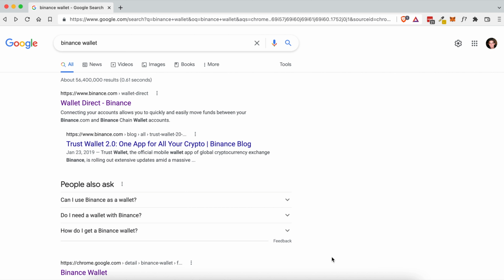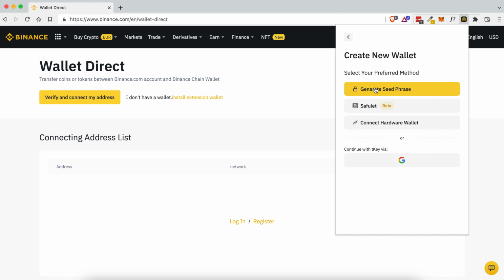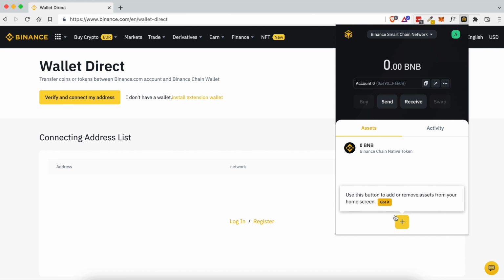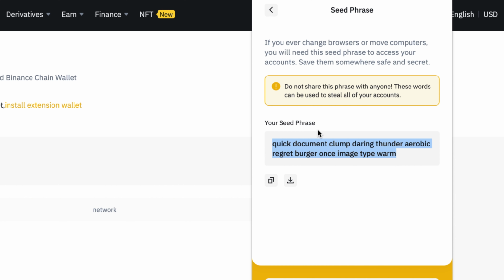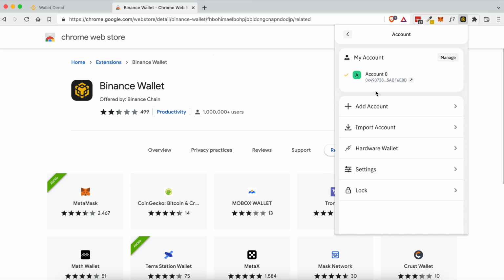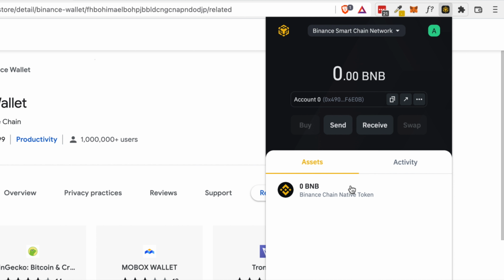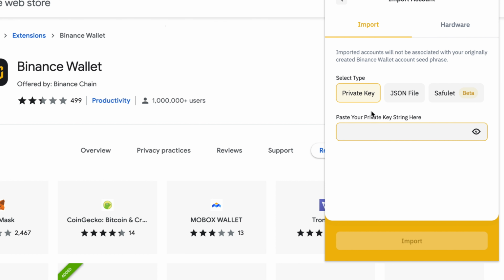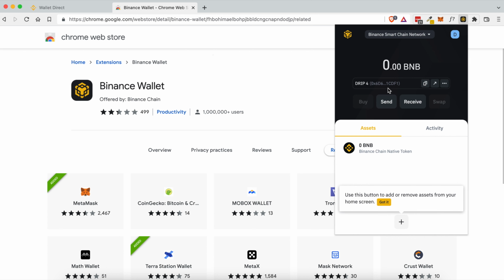How to Create Binance Accounts for DRIP - DRIP Guide (for beginners)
Buddy ID to use (on Faucet page): 0xC45B2dF781c1d011532eF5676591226Cd16e16A1

Secure your passwords, seed phrases, private keys, and more using Stonebook!

How to Create Binance Wallet Accounts for DRIP

Here are my step by step tutorials for anyone looking to to get started with DRIP and earn 1% daily rewards on their Deposits:

DRIP RESOURCES
1. Free DRIP Calculator (make a copy):

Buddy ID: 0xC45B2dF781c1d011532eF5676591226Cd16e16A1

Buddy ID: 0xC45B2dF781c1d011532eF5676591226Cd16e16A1